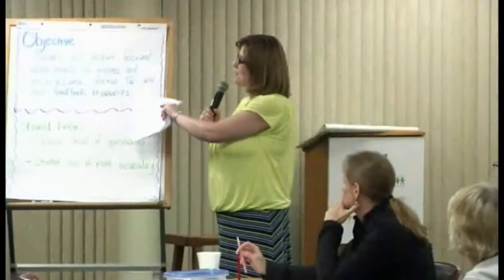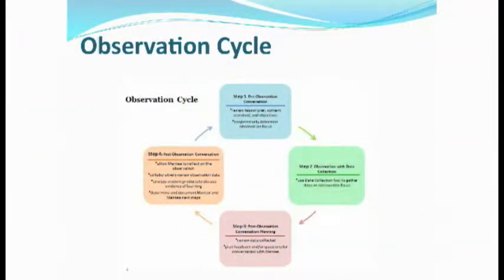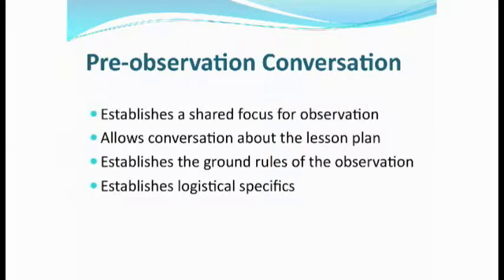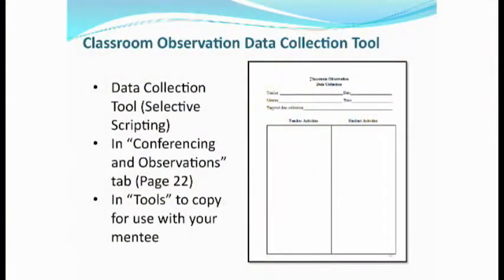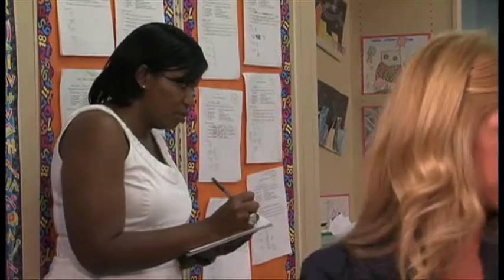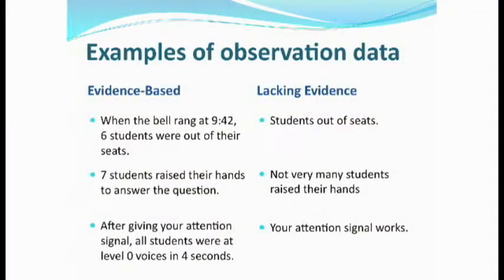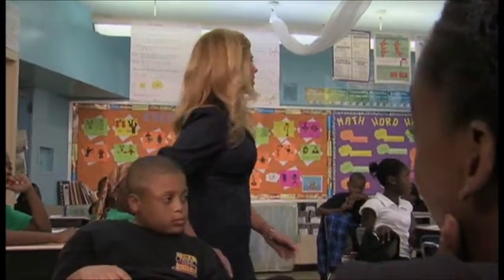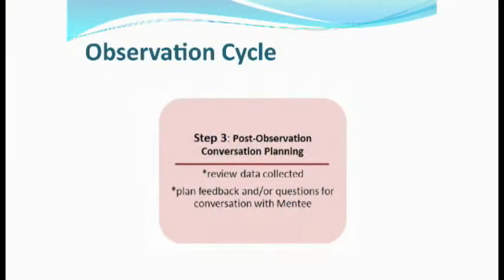Mentor Training 2 (Part 3)